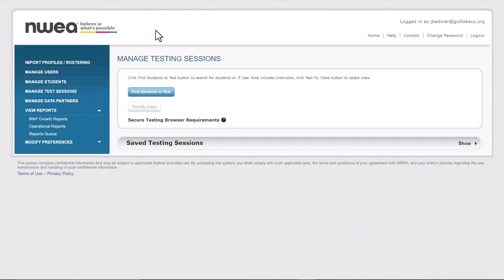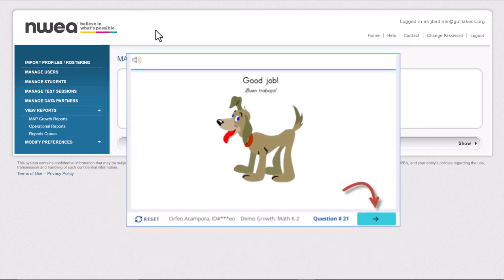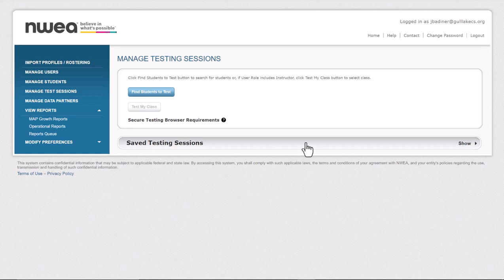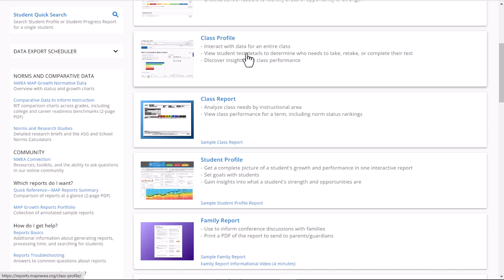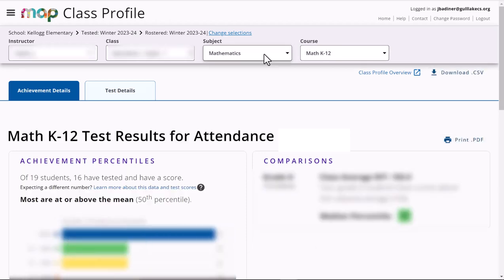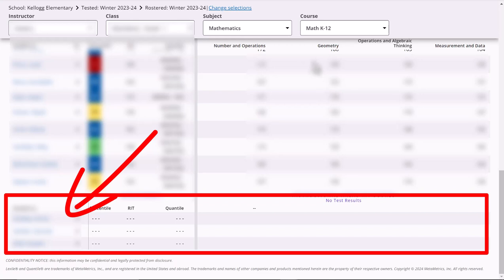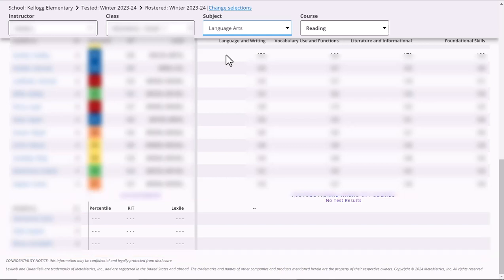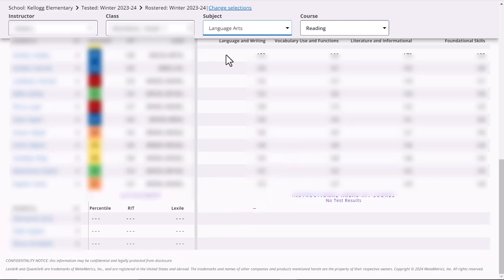NWEA Find Missing Tests